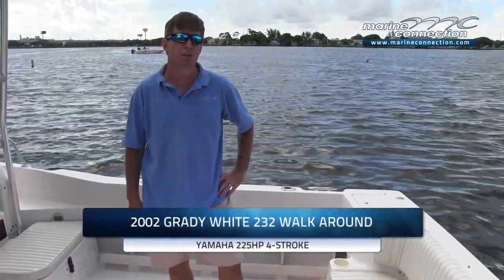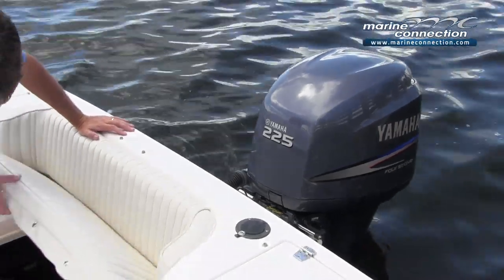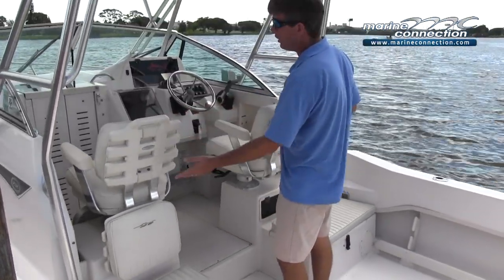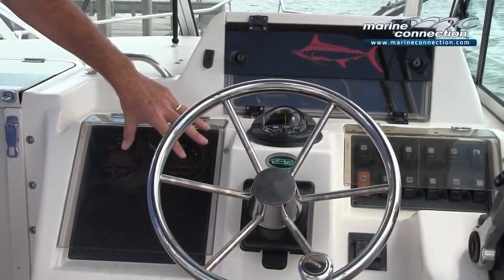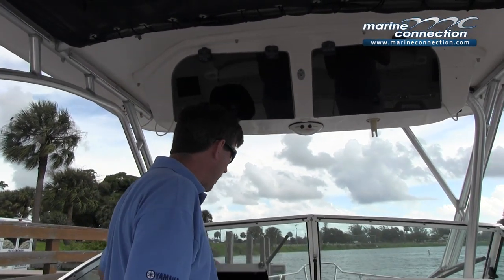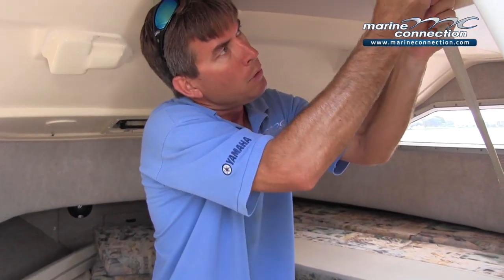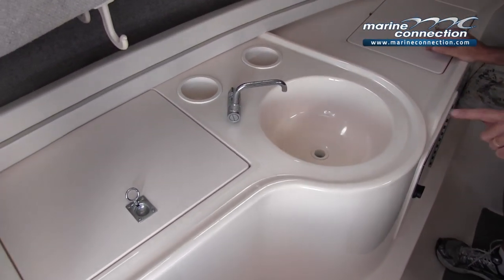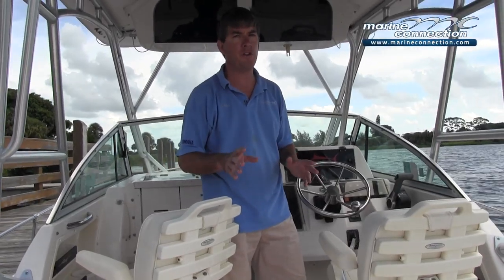2002 Grady White Gulfstream 232 WA by Marine Connection Boat Sales, WE EXPORT!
Marine Connection Boat Sales is pleased to offer a 2002 GRADY WHITE GULFSTREAM 232 WALK AROUND powered by a YAMAHA 225HP 4-STROKE OUTBOARD MOTOR, ONLY 198 HOURS!

The Gulfstream 232 remains one of the most popular wide-bodied walkarounds with a cabin. Features such as an enlarge cabin footprint with hide-away optional head and large overhead hatch just begin to make this model shine.

This boat/motor package is in PERFECT condition. The gelcoat has a nice shine to it and the fresh bottom paint look great. The upholstery throughout the boat is in excellent shape as well. The 148 gallons of fuel thank is perfect for long rides. The boat has ONLY 198 HOURS on it! Our 5-Star Service Department has performed a mechanical evaluation & water tested it and she performs like new - the motor has good/even compression on all cylinders. Feel free to visit us in West Palm Beach, FL and see this boat in person - surveys and mechanical inspections are welcome. Sold as-is, where-is.

Marine Connection - your Authorized Dealer for Sea Fox Boats, Hurricane Deck Boats, Stingray Boats and Glasstream Powerboats along with Yamaha, Suzuki, Mercury, and Volvo Penta engines.